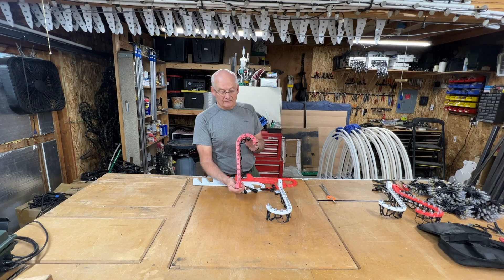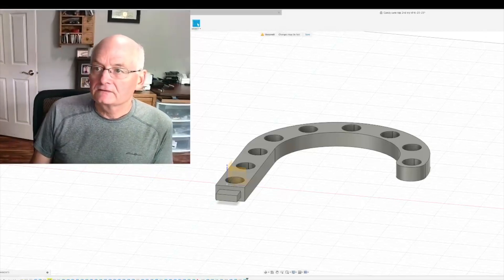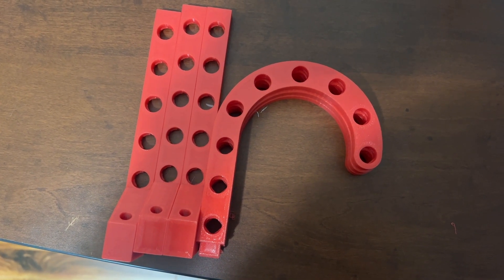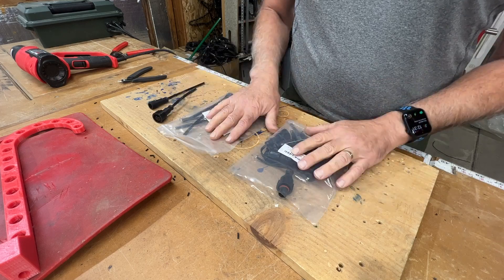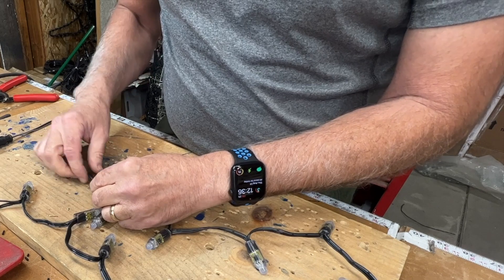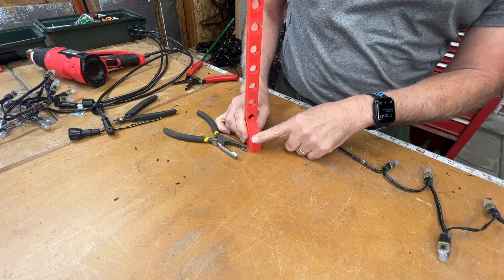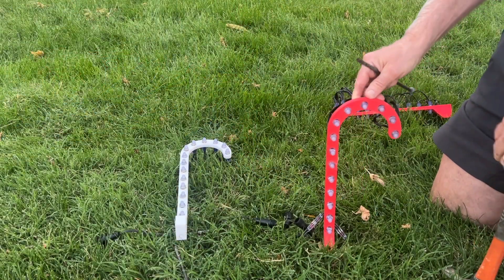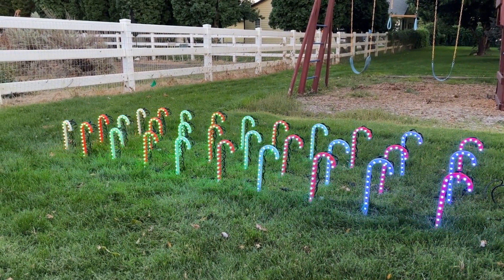Candy Cane Forrest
I have created a Candy Cane Forrest.  The candy canes are 3D printed using PETG filament. I use a Bambu Labs P1P to print them, link provided below. I designed a new top for Mike Reichsein pixel stakes for my Christmas light show to make it into a candy cane.   If you wish to print this design you can print the top from my Pintables page and get the bottom from Franks posting on Thingiverse, links provided below.
This model uses 14 standard 12mm bullet pixels which you can purchase from many different suppliers such as Your Pixel Store, Wally’s Lights, and Wired Watts
Top of candy cane, designed by me of candy cane designed by Frank
The candy canes are glued together using superglue.  They use 14 standard 12mm bullet pixels which you can purchase from many different suppliers such as Your Pixel Store, Wally’s Lights, and Wired Watts.  Links for all the parts are provided below.